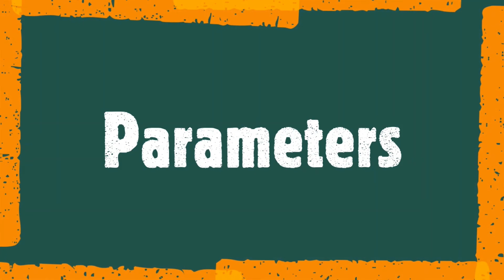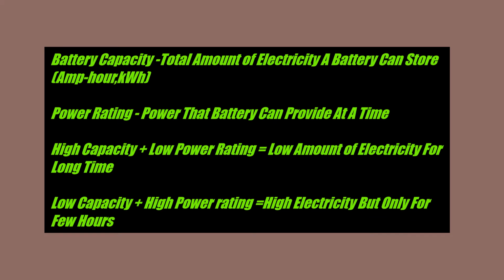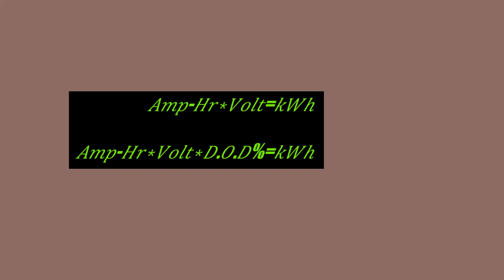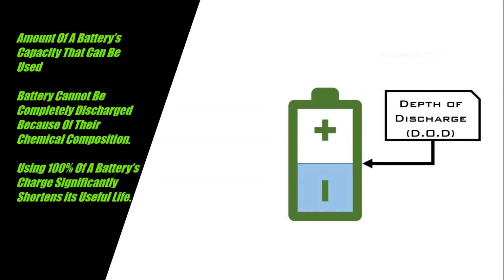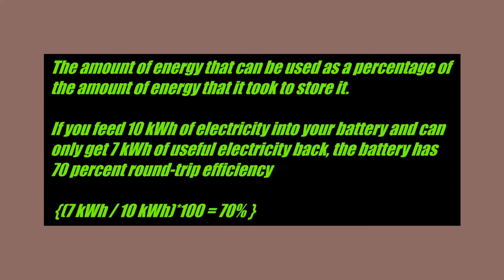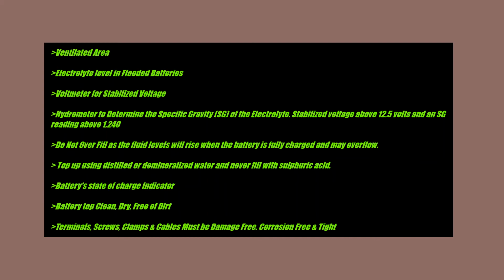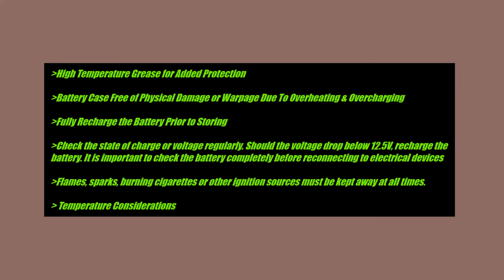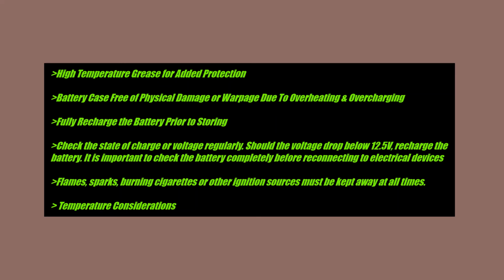Learn about Electrical Batteries For Solar/Emergency Backup power (UPS)| Watch this BEFORE YOU BUY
This Video will tell you about the Maintainable & Maintenance Free Electrical Storage Batteries for your Solar Power Solution/ UPS/Emergency Backup Power Solutions. Difference between the two is also discussed. This video explains the basic parameters that you need to know about the Electrical Batteries such as Battery Capacity, Power Rating, Depth of Discharge & Battery Round trip Efficiency. In the End it also discusses the methods of maintaining a battery and taking care of Battery to prolong its useful life to the maximum.

Top Solar Panel Companies in the world | Best Solar Panels for Home in the world| Best Solar Brands